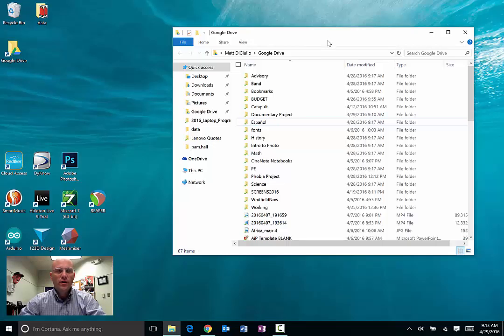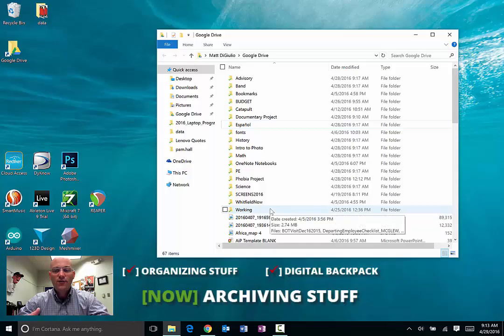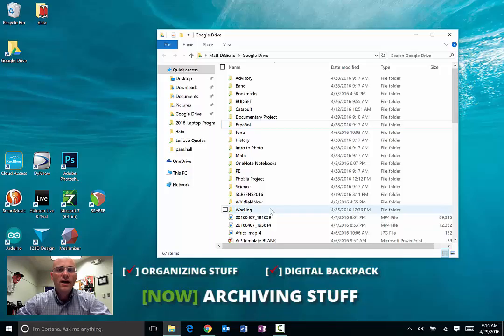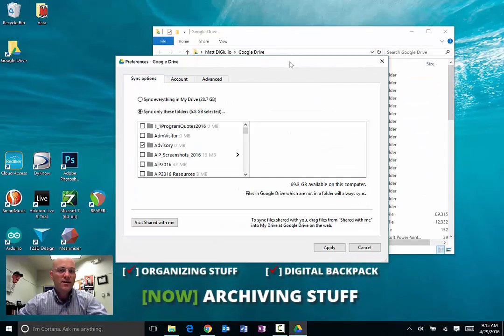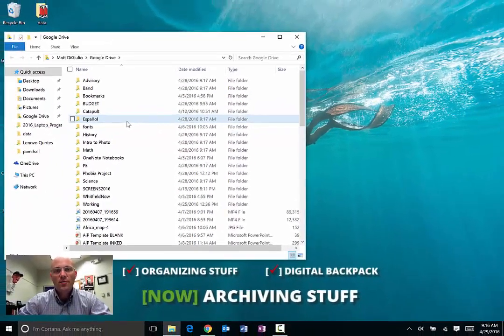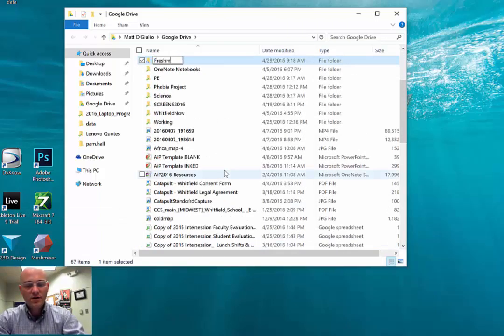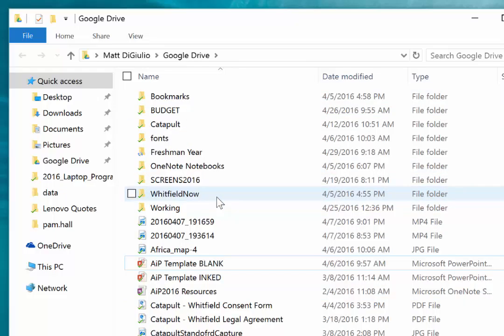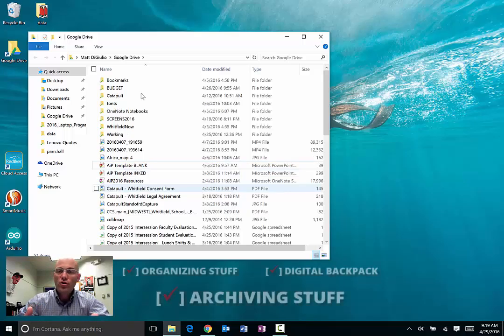File Management 3: Archive Stuff